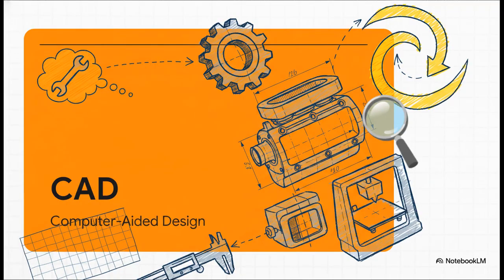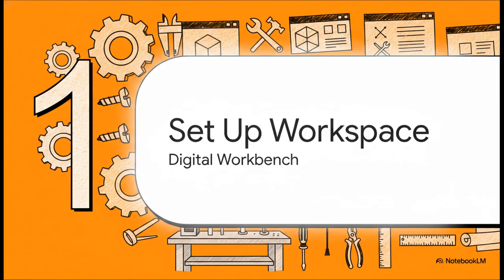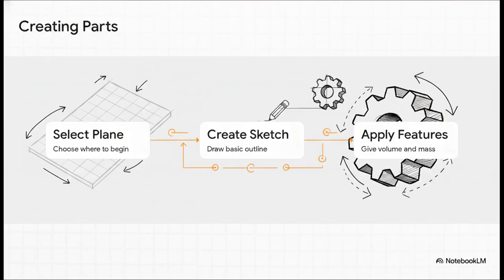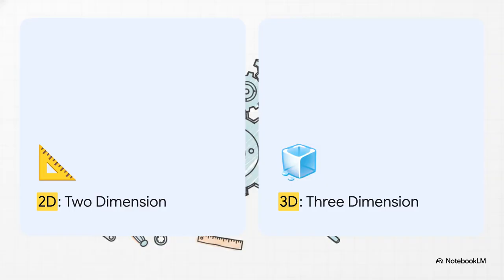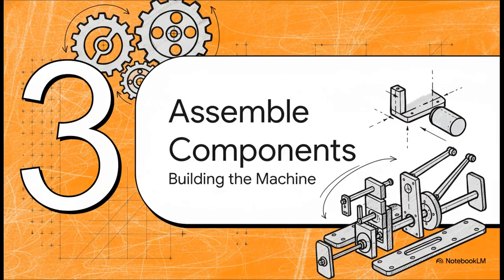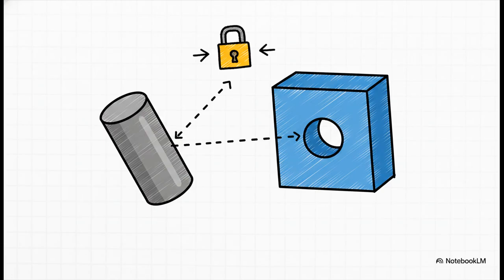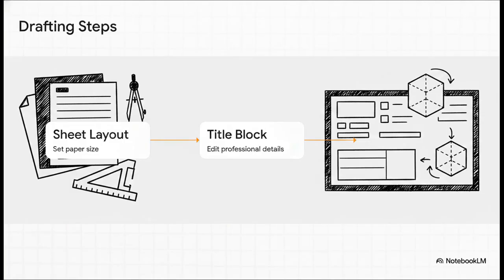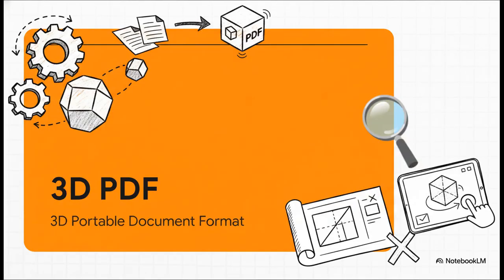Mastering SolidWorks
SOLIDWORKS is a 3D CAD software used to create, design, and analyze mechanical parts, products, and engineering drawings. It helps users develop accurate models, assemblies, and manufacturing designs efficiently. The software is widely used in engineering, manufacturing, automotive, and technical education because it improves productivity, accuracy, and product quality.